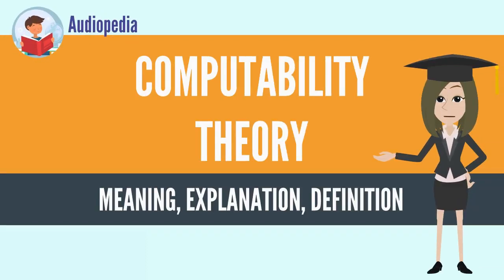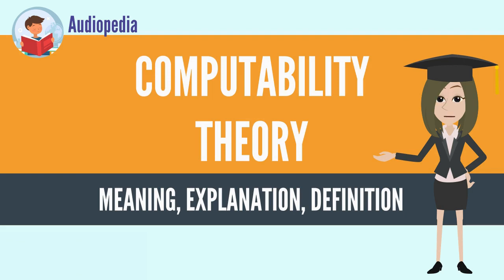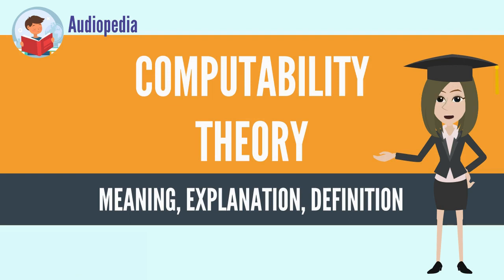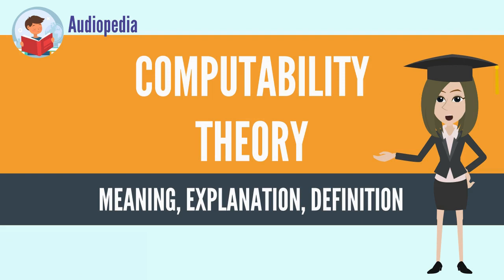What Is COMPUTABILITY THEORY? COMPUTABILITY THEORY Definition & Meaning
What is COMPUTABILITY THEORY, What does COMPUTABILITY THEORY mean, COMPUTABILITY THEORY meaning, COMPUTABILITY THEORY definition, COMPUTABILITY THEORY explanation

Source: Wikipedia.org